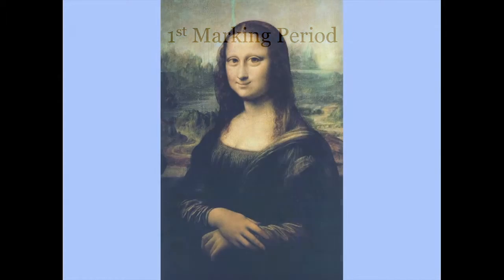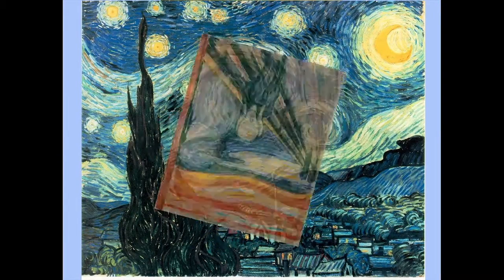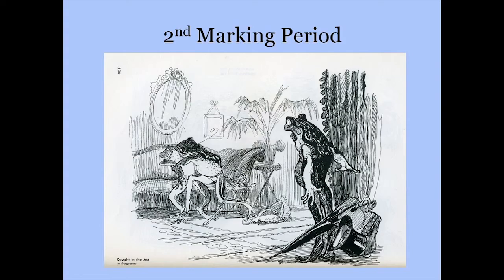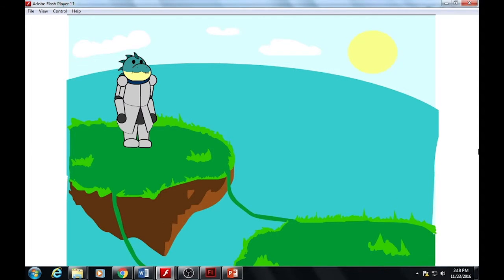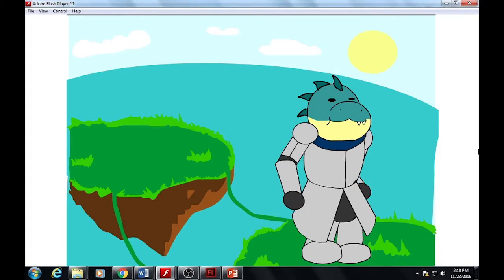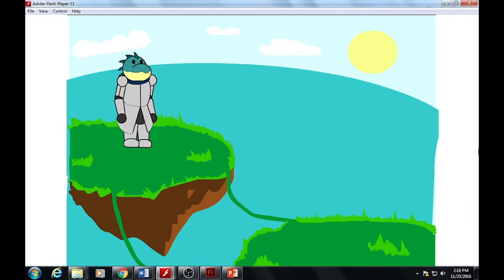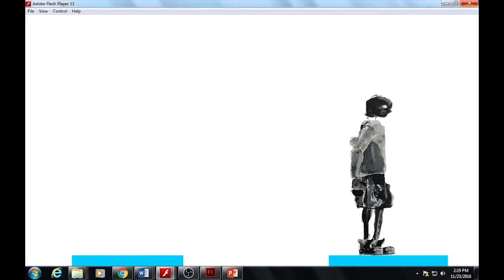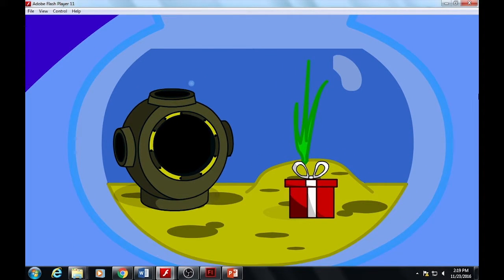Visual Arts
This video is about Visual Arts